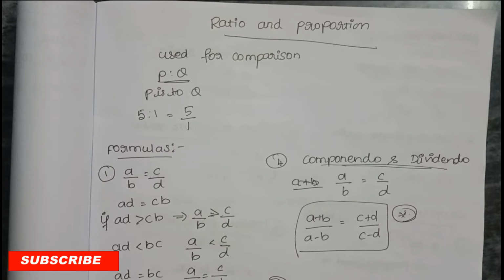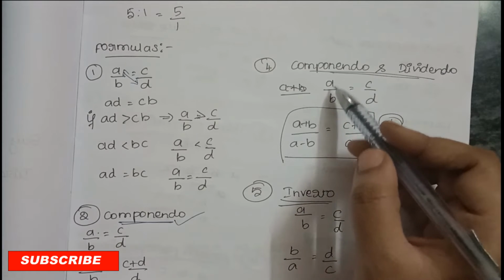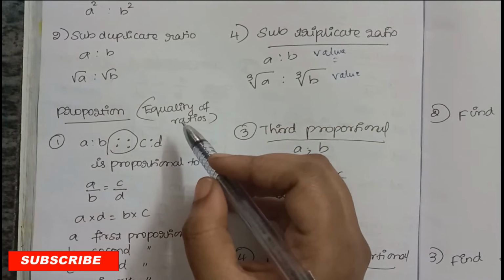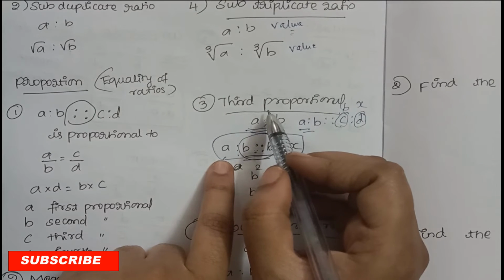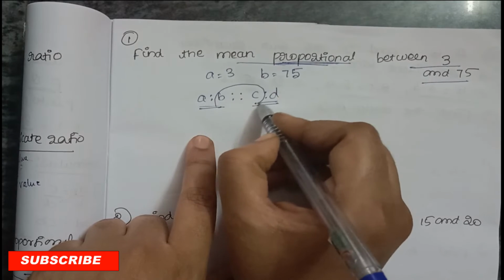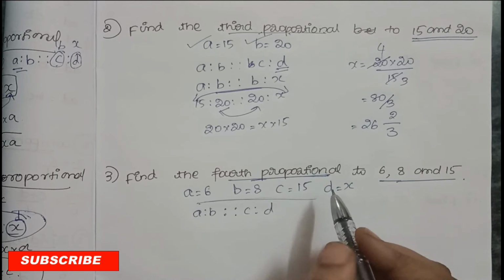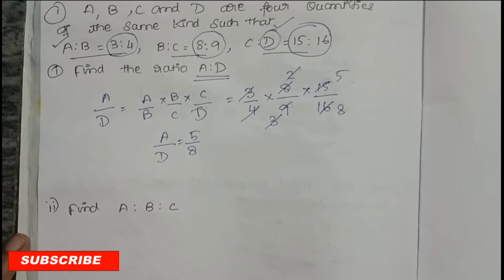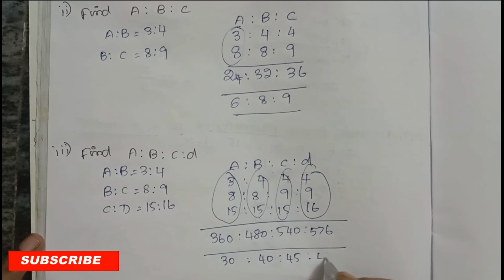CONCEPTS AND PROBLEMS|BASIC RULES IN RATIO AND PROPORTION FOR IBPS,SBI,RRB,SSC EXAMS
basic rules in ratio and proportion ratio concepts for simplification